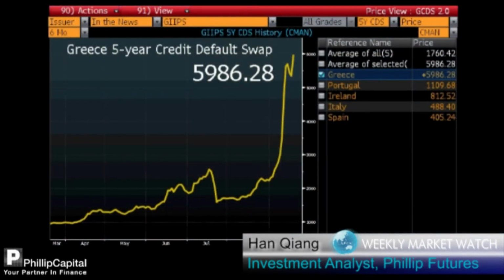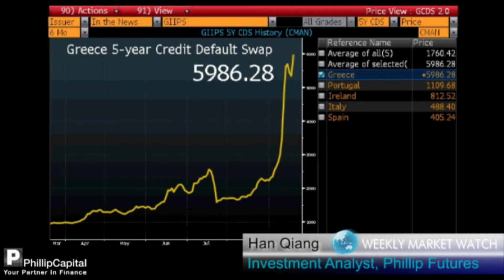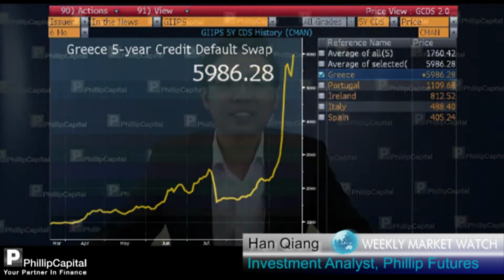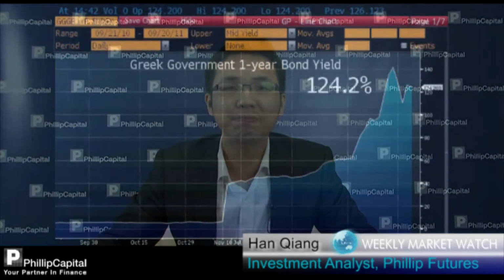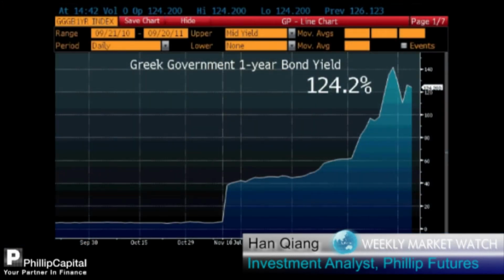PhillipCapital Market Watch 23092011 (Weekly Market Commentary)